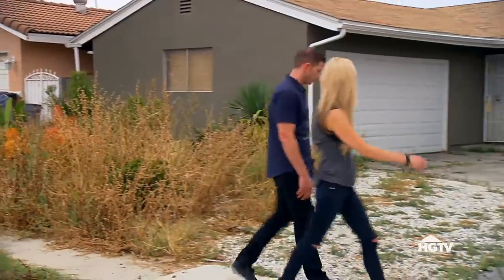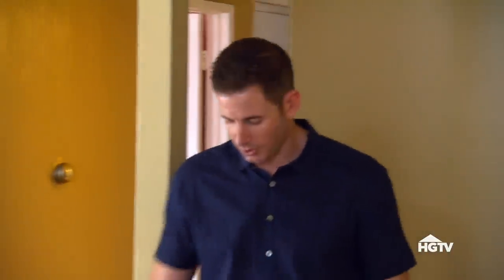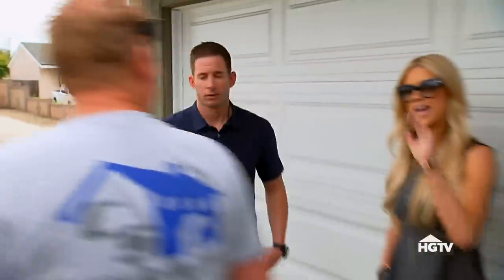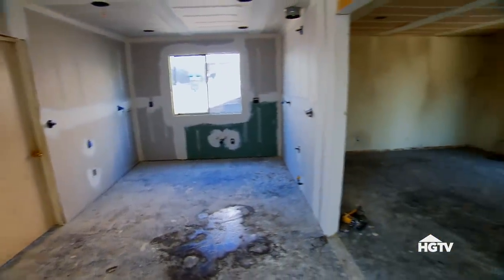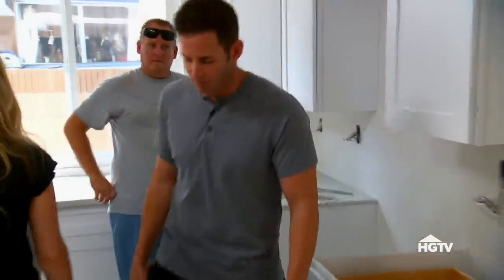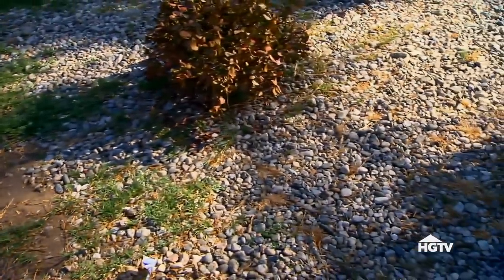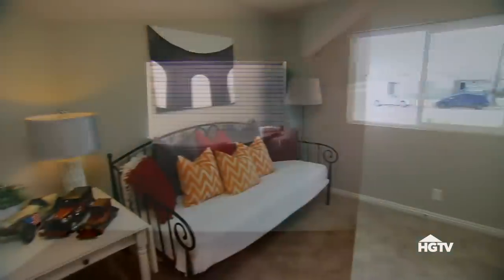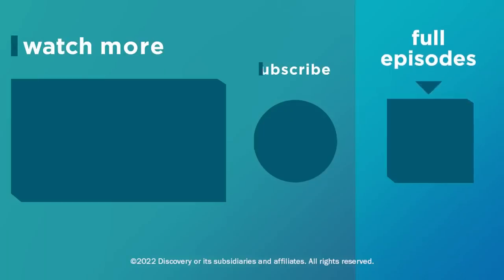HUGE $9,000 Kitchen Renovation Can You Believe it! | Flip or Flop | HGTV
Tarek and Christina get a lead on a four bedroom, two bathroom home in Lakewood, CA. Their hopes and dreams of a great deal in a good neighborhood are shattered, however, when they discover that the dilapidated house has been vandalized.